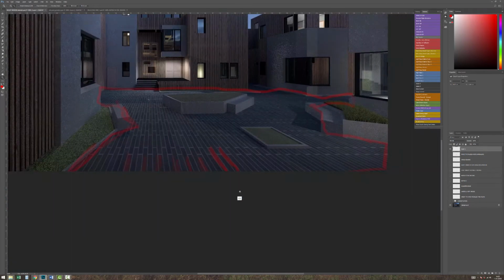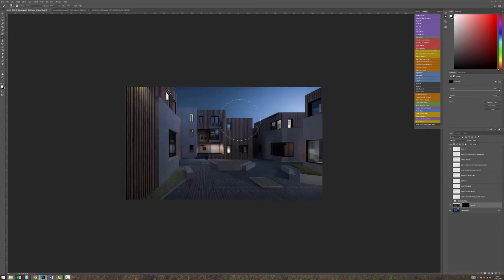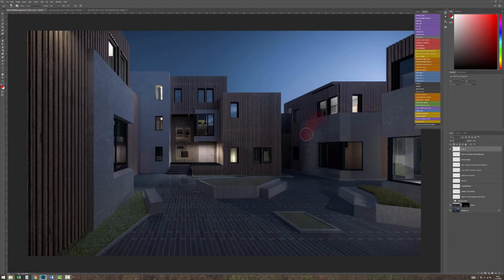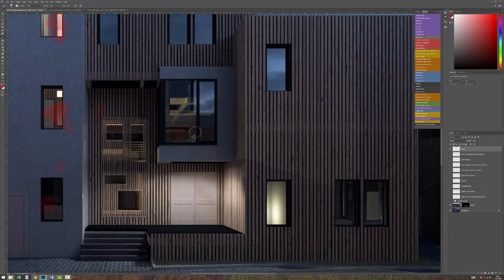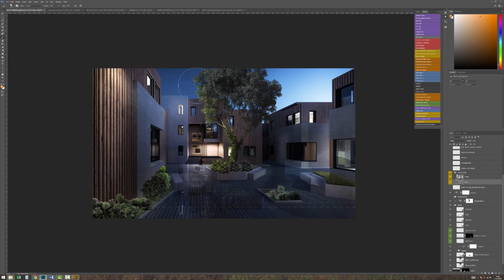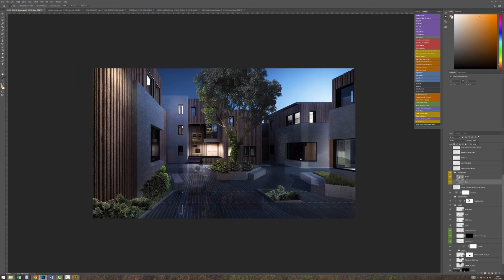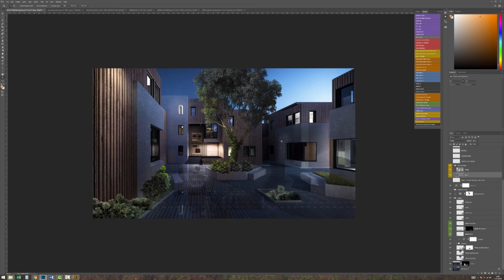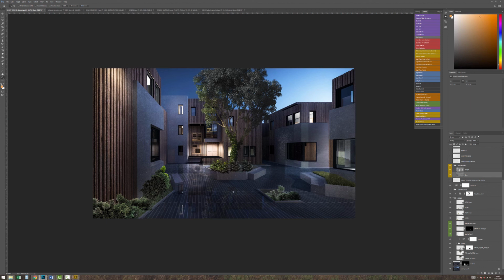Horoma Rendering Teardown #50